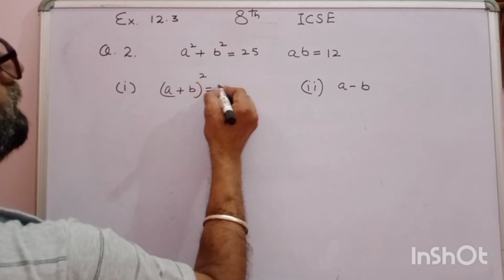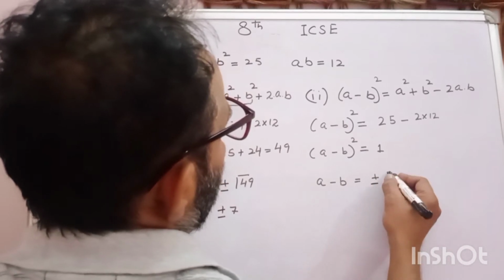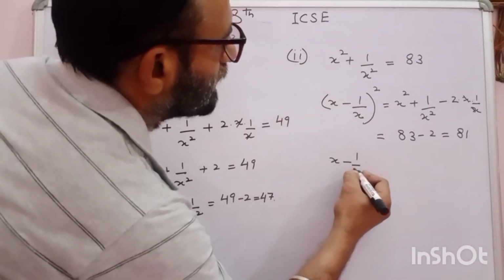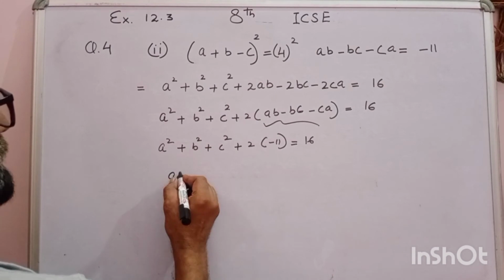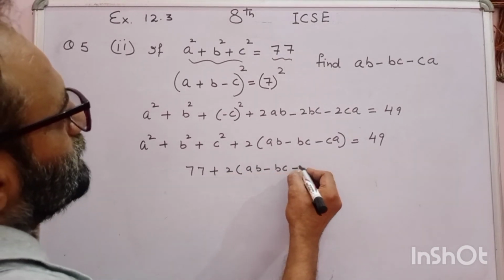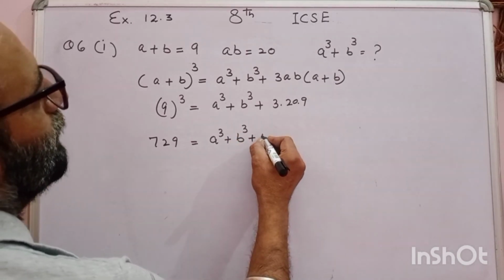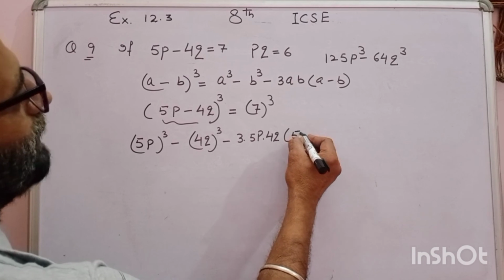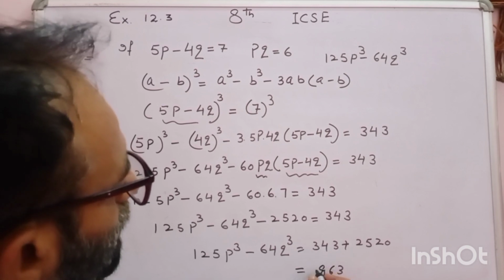8th Math ICSE ¦ Exercise 12.3 ¦ Identities ¦ Rachna Sagar ¦ Maths Tutor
8th Maths ICSE ¦ Exercise 12.3 ¦ Chapter 12 Identities ¦ Rachna Sagar ¦ Maths Tutor ¦ Important questions of exercise 12.3 ¦